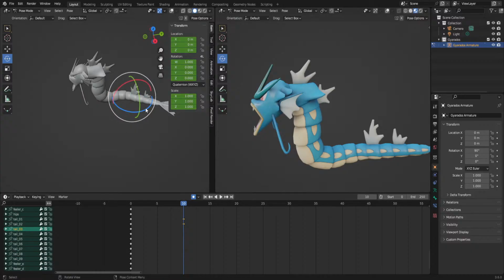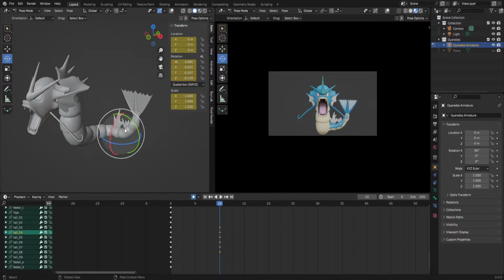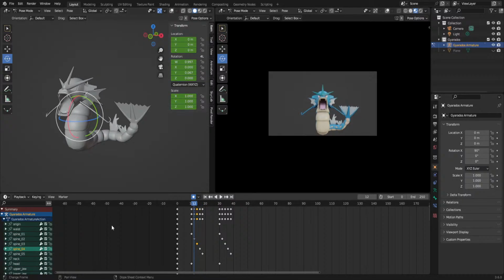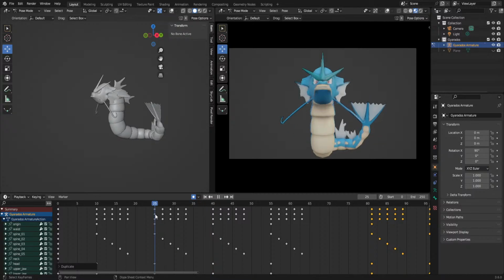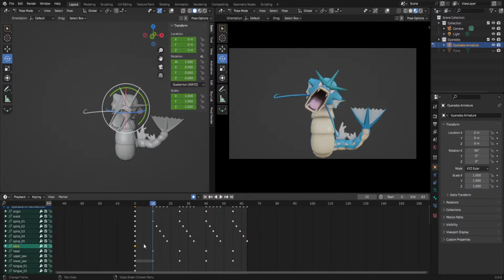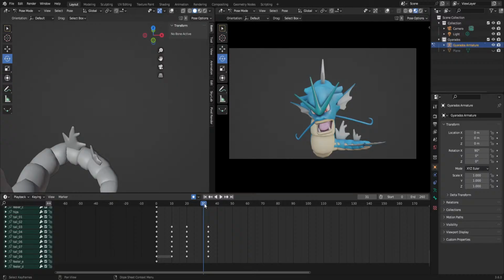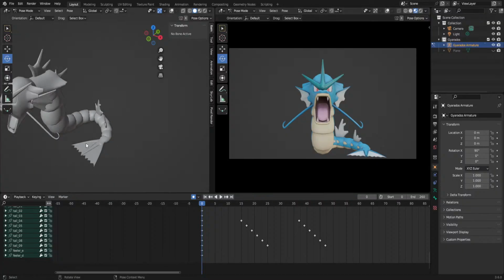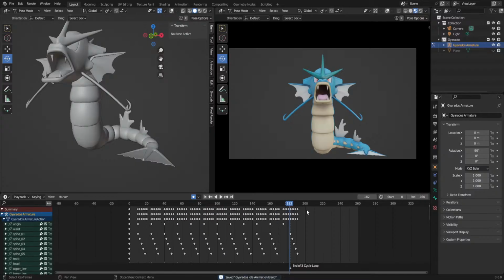Creating a Gyarados Pokémon Idle Animation!